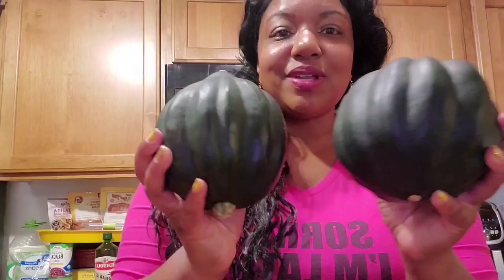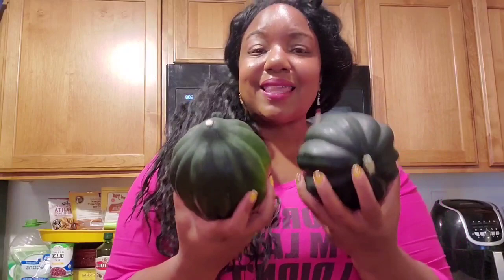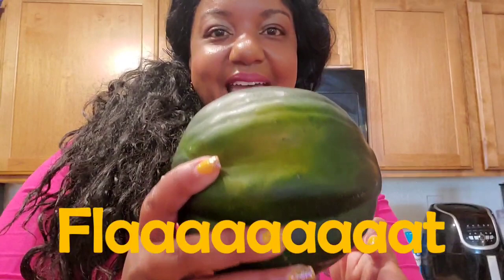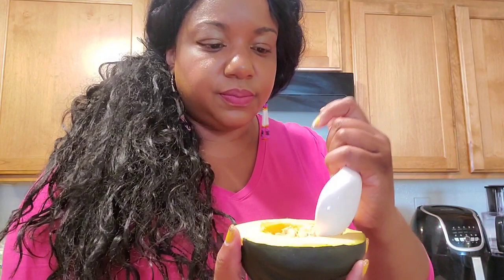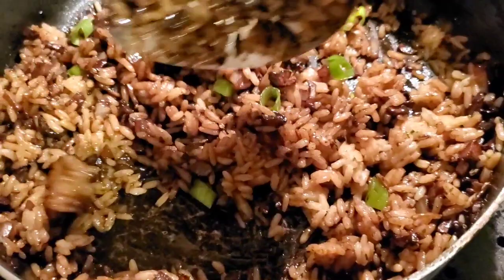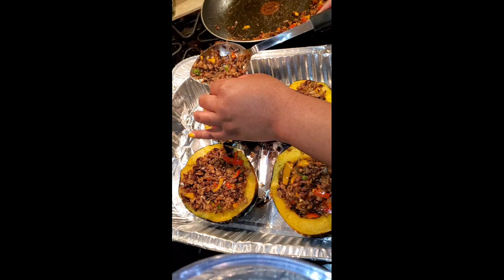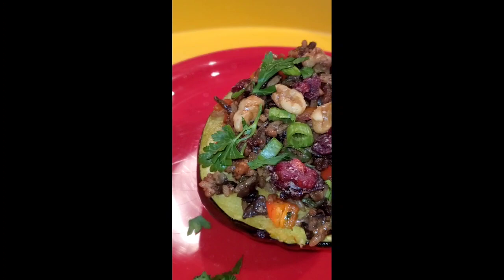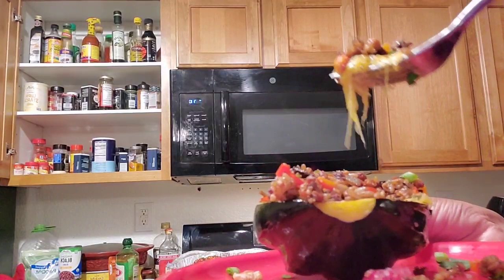Season 1: Episode 1 - Stuffed Acorn Squash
I hope you all enjoyed my video, as I really appreciate you watching!  I'm about to hit a new milestone very soon.  I need 300 subscribers by December 31st and I'm currently at 281 subscribers.  I also appreciate likes, comments, and sharing out my video.

In Season One, Episode One, I am sharing details on how to pick out a ripe acorn squash, how to cut it in half, and what stuffing you can use to truly compliment the dish!  Fall is on its way and this makes the perfect sweet and savory dish with its earthy flavors.